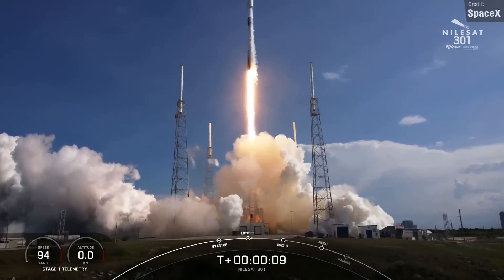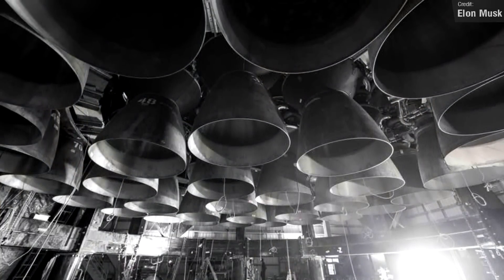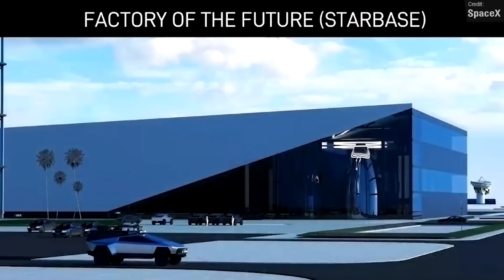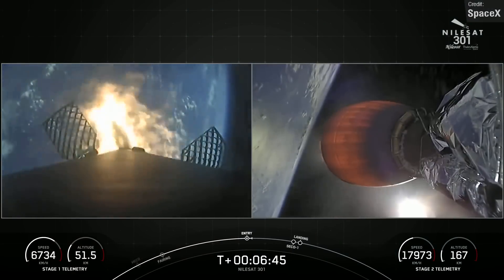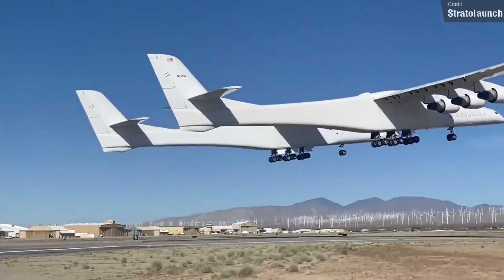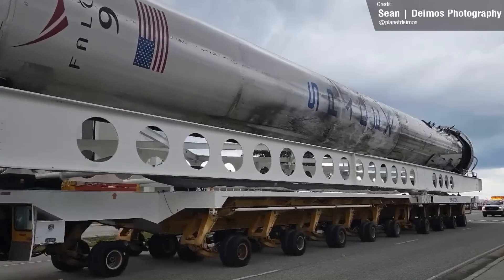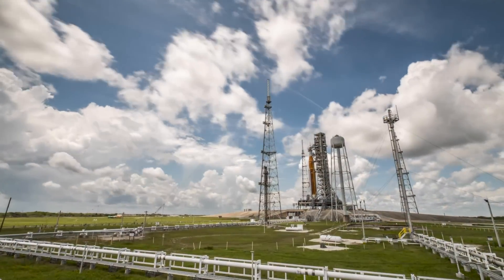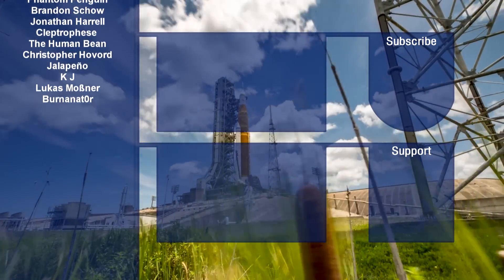Starship Booster 7 has ALL 33 Engines fitted, SpaceX Nilesat, Artemis SLS Rollout Again, JWST news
It has been another busy week for SpaceX down at Boca Chica! Elon Musk revealed that Starship Superheavy Booster 7 has had all 33 of its Raptor 2 engines installed, Ship 24 was rolled back to the highbay to have its engines fitted, and we got a glimpse of SpaceX's Starbase 2.0 plans at Florida! Elsewhere, NASA rolled out Artemis I SLS back to launchpad 39B for another wet dress rehearsal attempt, Stratolaunch made its sixth test flight, James Webb Space Telescope sustains minor damage, Orion III is powered on...and so much more to discuss! Let's go!